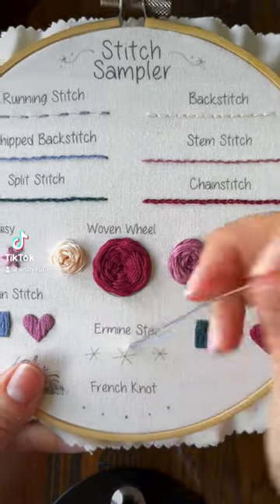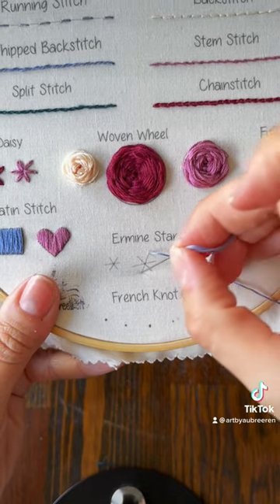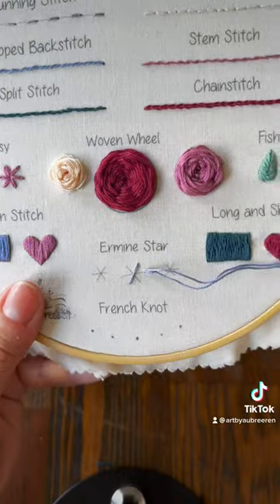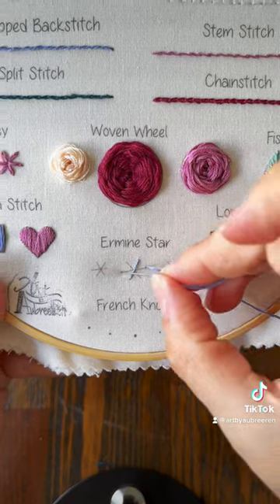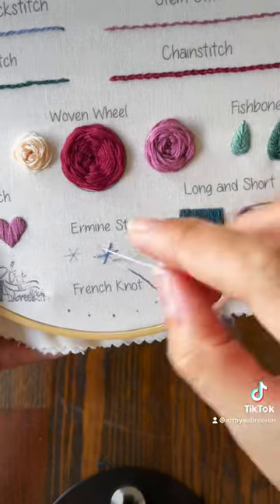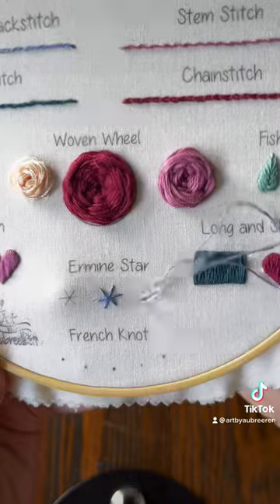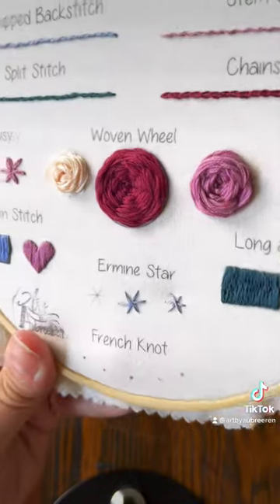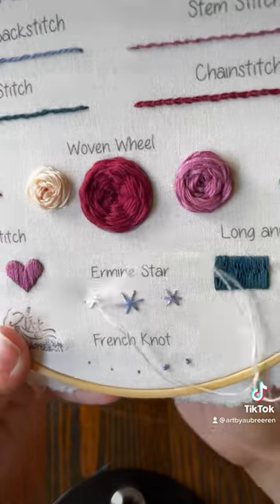Ermine Star Stitch